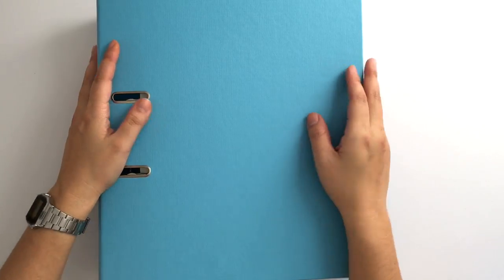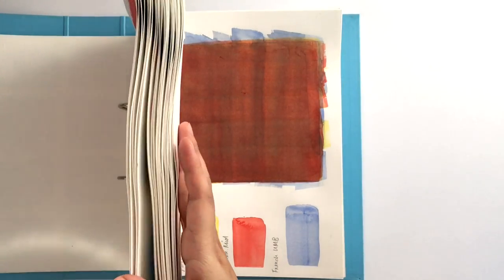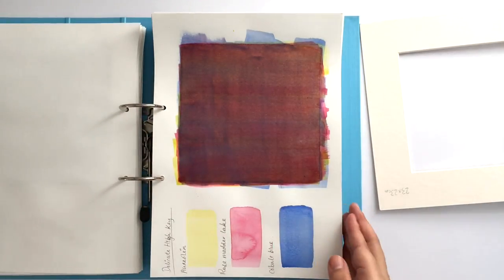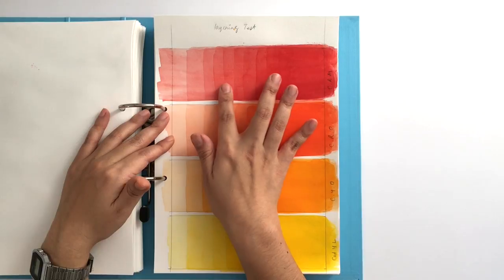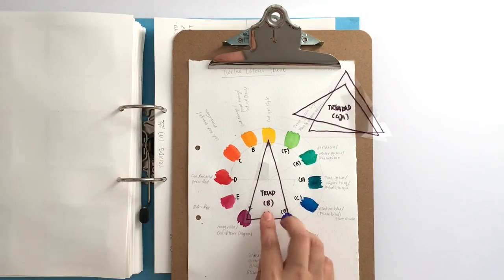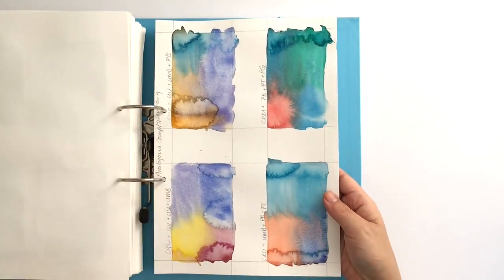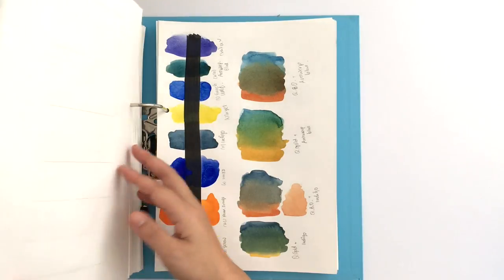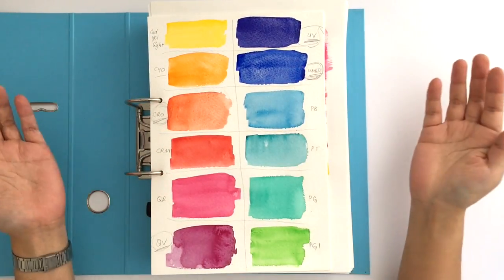Untraditional Sketchbook flipthrough part 2 | Watercolors Journal Tour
In this sketchbook flip through, you get to see how my creative process that works towards series and final watercolour paintings.

My watercolors colour wheel palette (12 colours, opaques & transparent)

*** Shop ***
Original abstract paintings